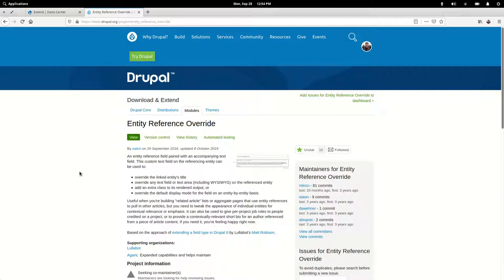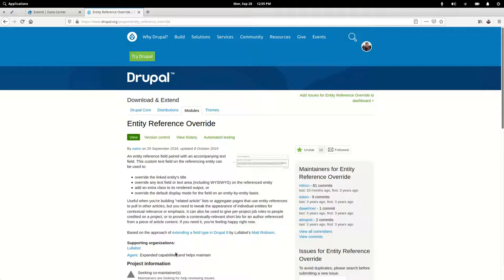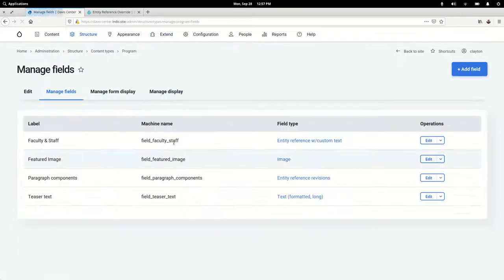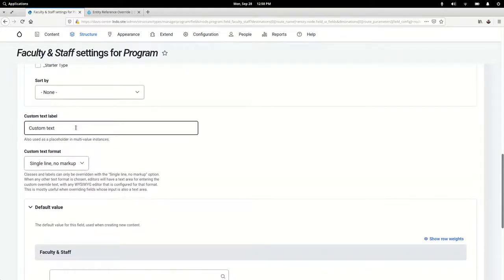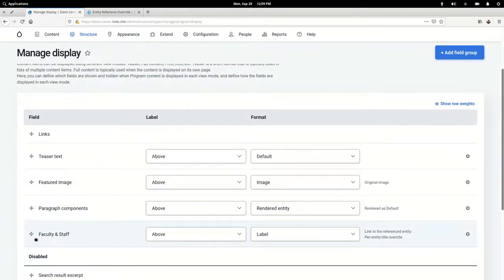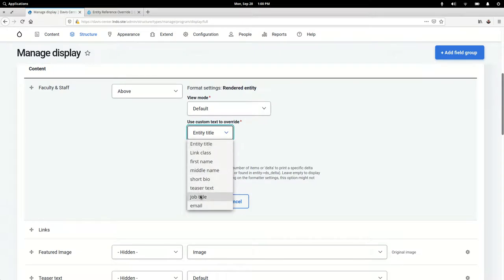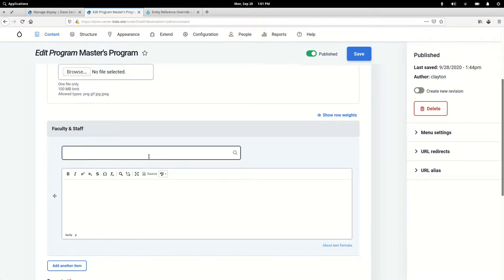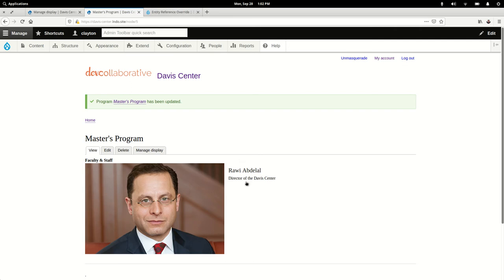Drupal 8 Entity Reference Override Tutorial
The Entity Reference Override module allows an author to override the value of a text field in an entity being referenced.

This tutorial walks you through enabling the module, creating and configuring the field and how the form works for site editors.